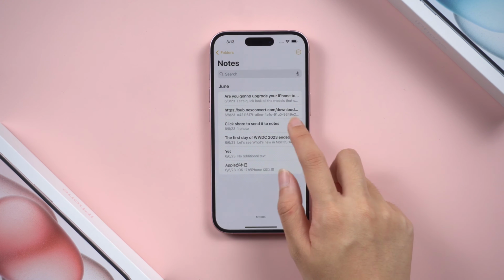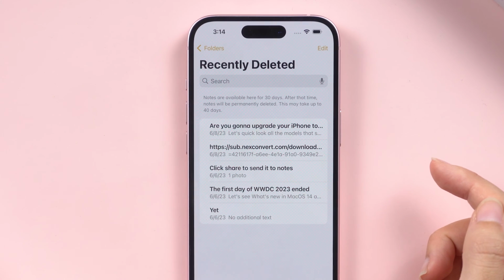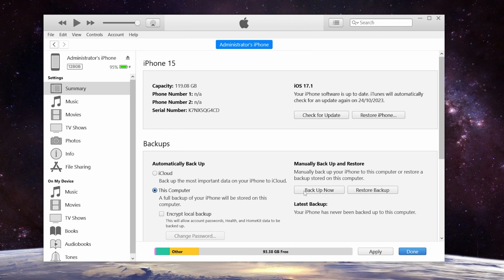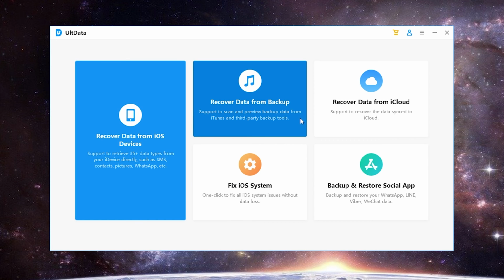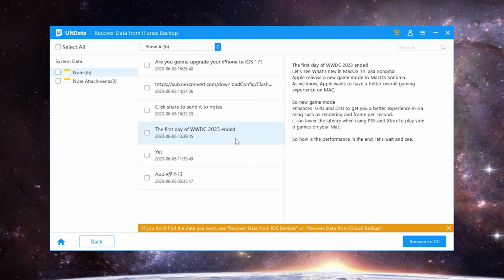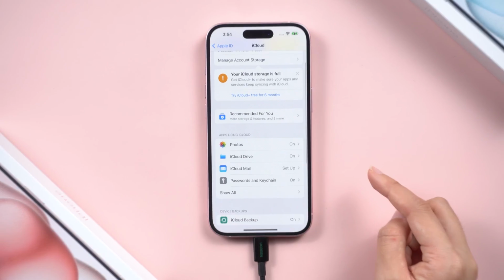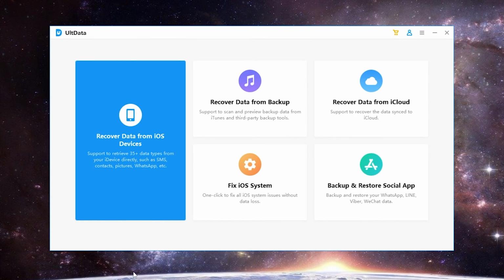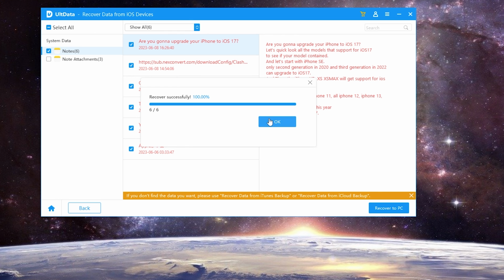Top 4 Ways to Recover Deleted Notes on iPhone With or Without Backup (iOS 18/17)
iPhone Notes disappeared? Where did my notes go on my iphone? Accidentally deleted some important notes from your iPhone and don't know how to recover them?

Chapters💌:
00:00 Intro & Preview
00:22 Method 1: Recover Notes from Recently Deleted Folder
00:59 Method 2: Restore Deleted Notes from iTunes Backup
02:08 Method 3: Restore Deleted Notes from iCloud Backup
02:37 Method 4: Recover Notes Directly from the Device with UltData